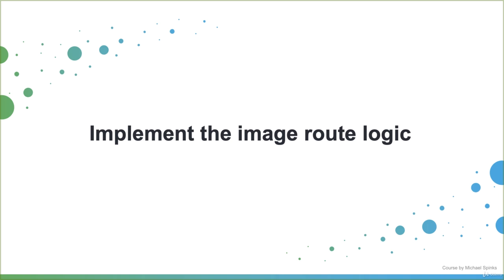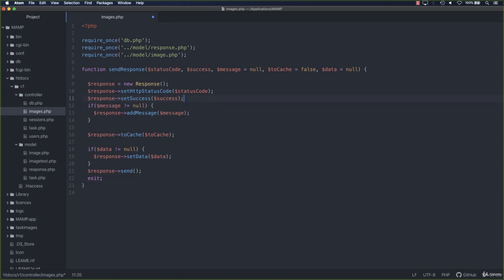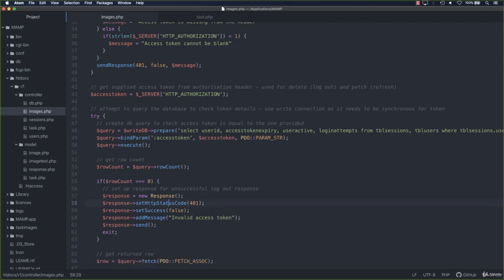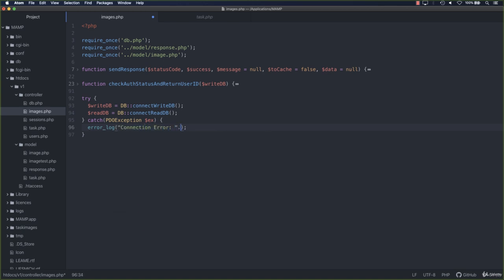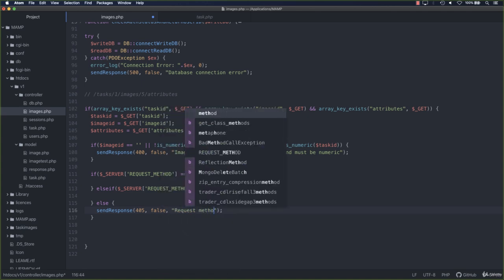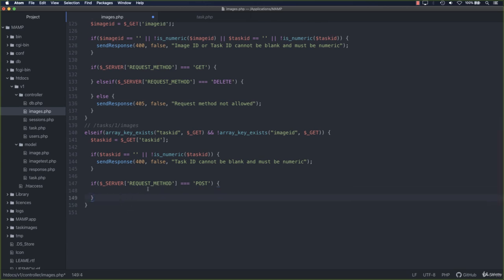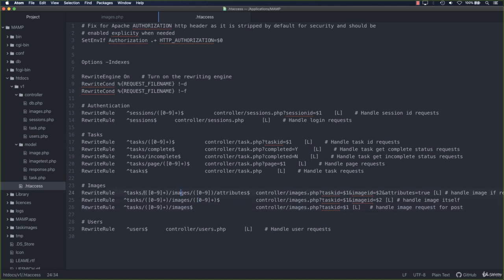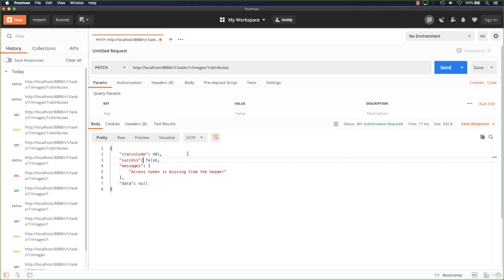039 Implement The Image Route Logic